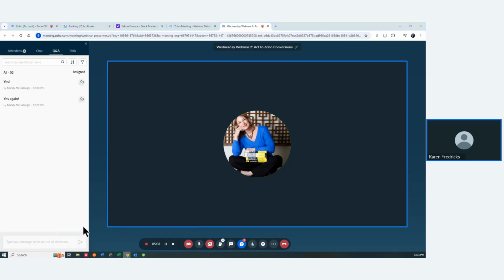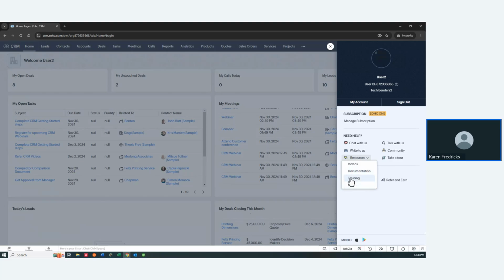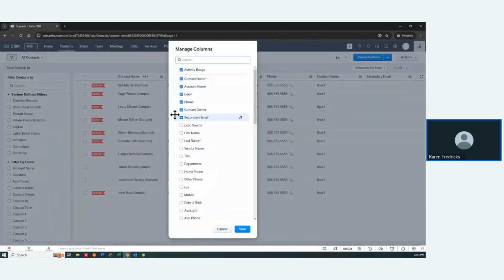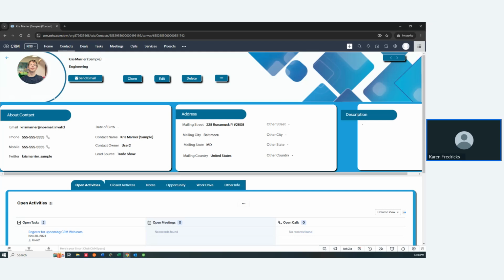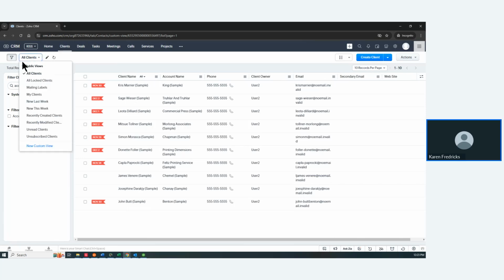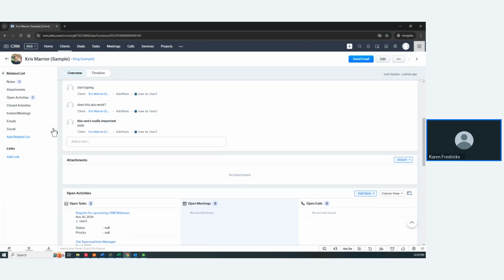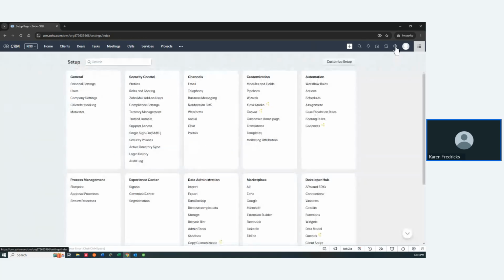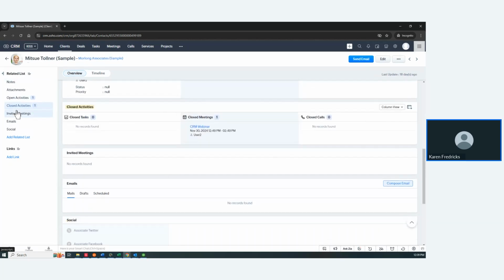Welcome to Zoho: Your All-in-One Business Solution!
Curious about what Zoho can do for your business? Whether you're just getting started or looking to streamline your operations, this video gives you a quick and clear introduction to the Zoho ecosystem and its powerful features.

✅ In this video, you'll discover:

📌 What Zoho is and how it works
📌 Why over 100 million users trust Zoho to run their businesses
📌 From sales and marketing to finance and collaboration, Zoho is designed to grow with you—no matter your industry or team size.